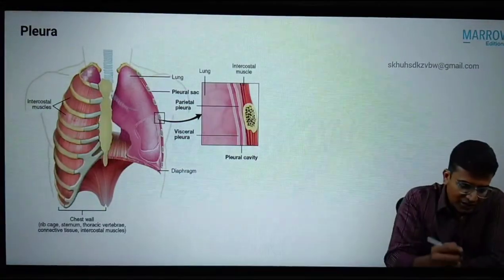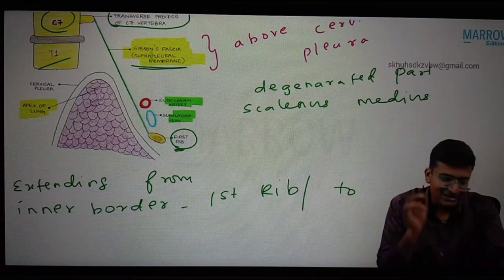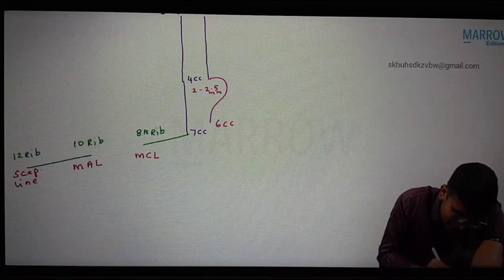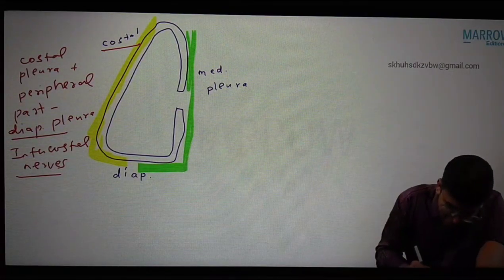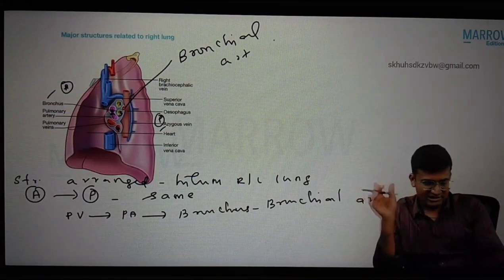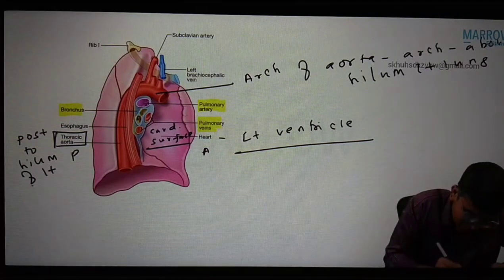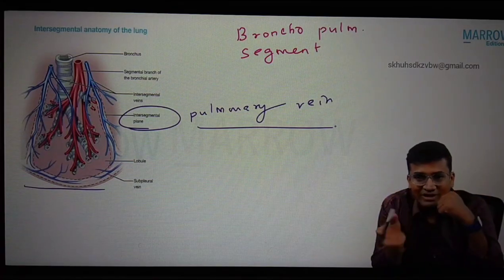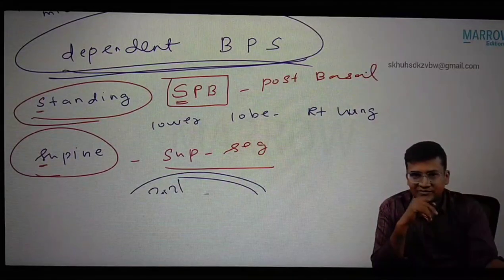Pleura and lung